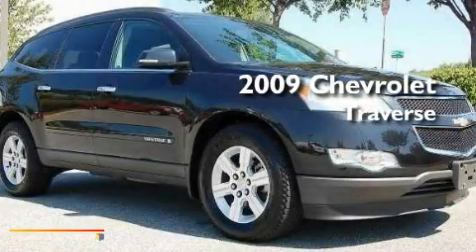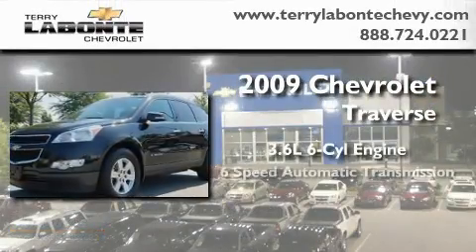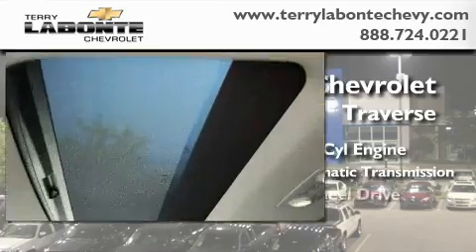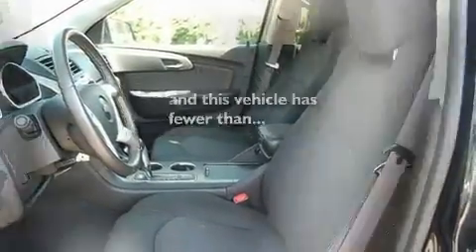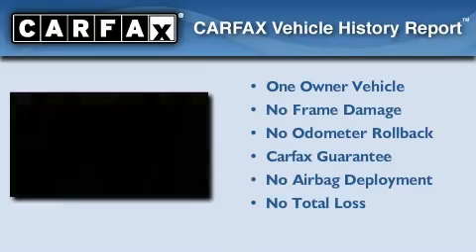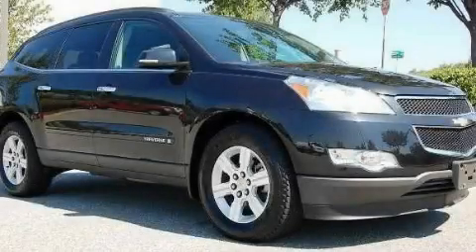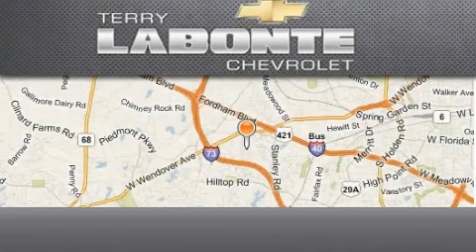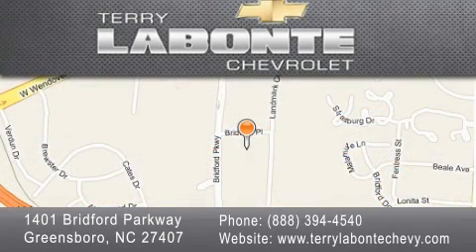2009 Chevrolet Traverse Certified Greensboro NC 27407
Year: 2009
 Make: Chevrolet
 Model: Traverse
 Engine: 3.6L V6 DIR DOHC 24V
 Trans.: Automatic
 Exterior: BLACK
 Miles: 10,731
 Interior: Other
 Stock: P8317

 2009 Chevrolet Traverse Greensboro NC